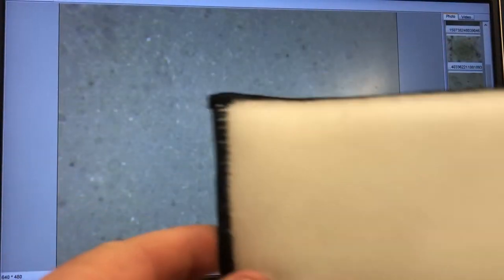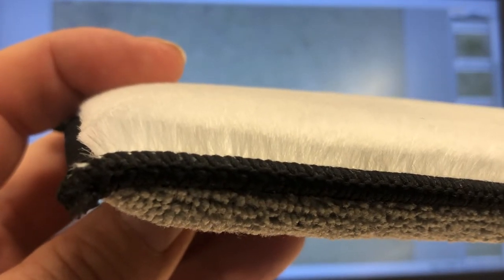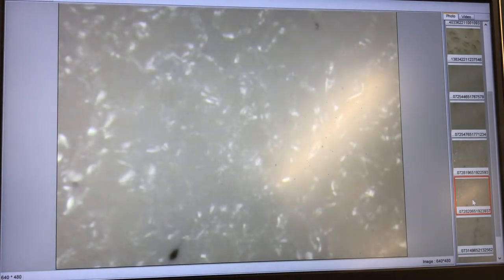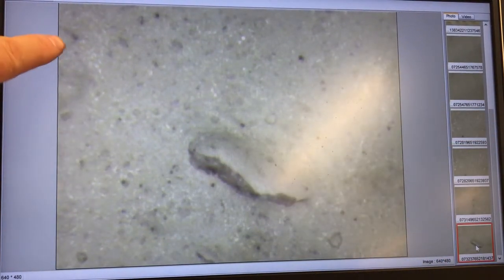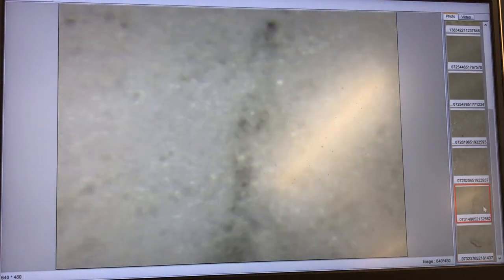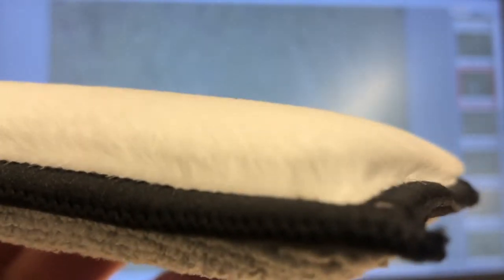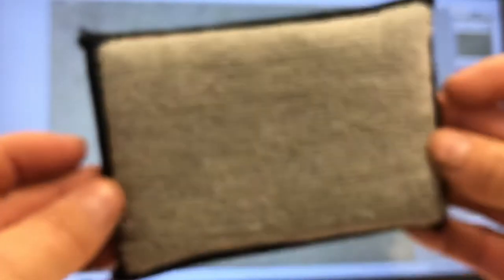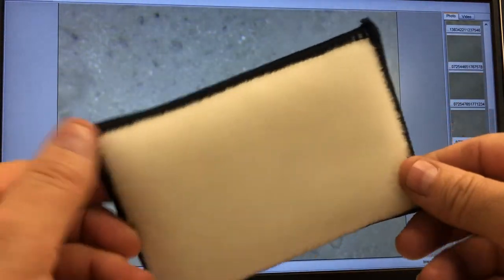Nylon Thermo Plastic Microfibre Sponge - Magic Eraser - Scrubber Pads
Not to be used on Leather, they are killers! Just Like magic Erasers. These scrubber pads damage leather surfaces

We carried out testing using one of these so called new inventions of a nylon plastic / microfibre cleaning pad.

They are fantastic at cleaning - BUT not any good on Leather, its causing micro scratching, and can remove microns of paint from the surface as can be seen in this video.

They are fantastic for hard surface cleaning of items like plastic trims on the exterior of cars and interior plastic trim, but avoid leather at all costs.

Further testing of these have found them to be worse than a magic eraser, some people are claiming they have used them and have not seen any damage, this is the issues with people that have no knowledge of what to look for or the specialist equipment to carry out tests for the surface damage that's taking place.

The best forms of cleaning leather are using a natural fibre brush links below to purchase these.